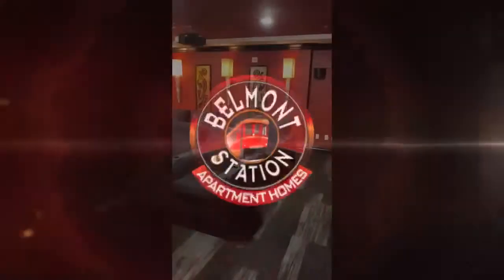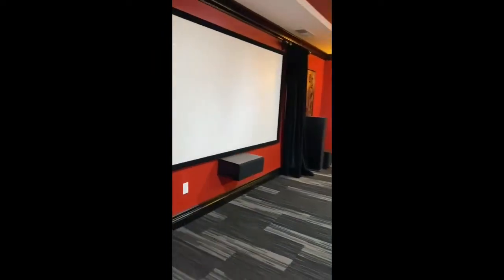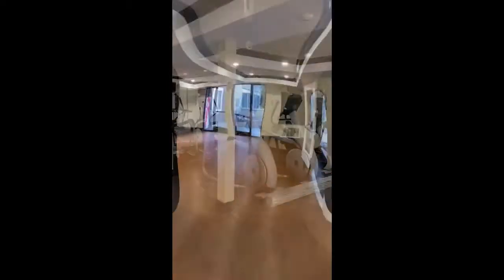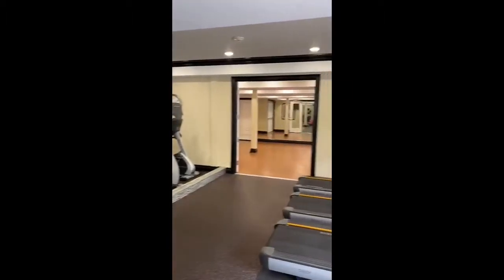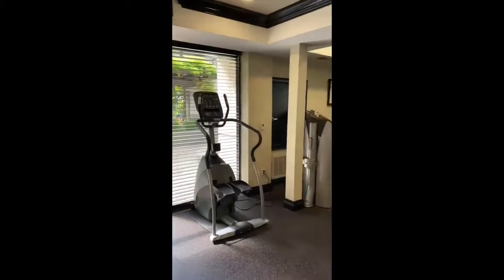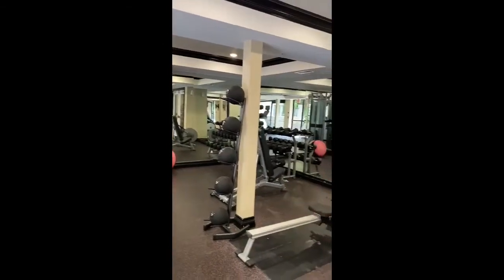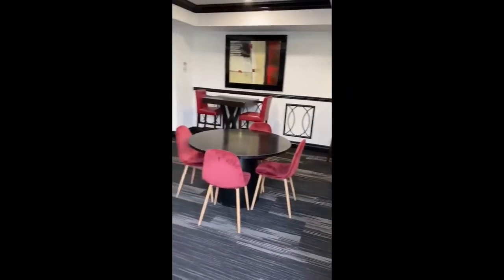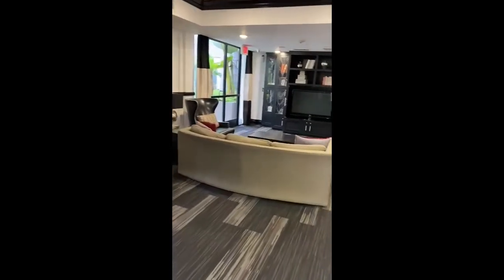Belmont Station in Downtown LA! Perfect location in Los Angeles, CA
Residents can enjoy easy access to various amenities. We have resort-style swimming pool and spa, 24 hour fitness center, yoga studio, business center, conference room, resident lounge and a movie theater!

Belmont Station Apartments offer studio, 1-bedroom, 2-bedroom & 3-bedroom apartment homes.